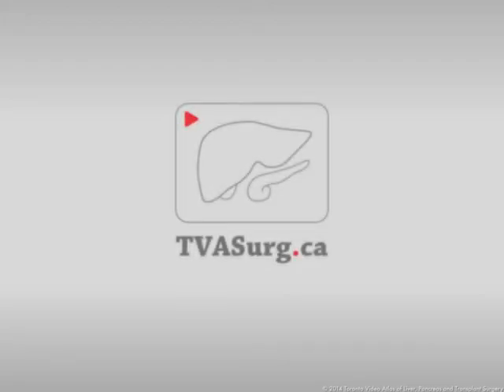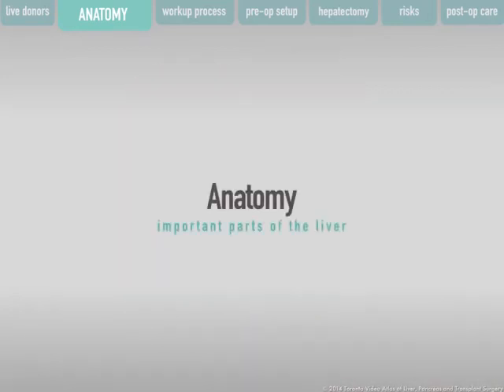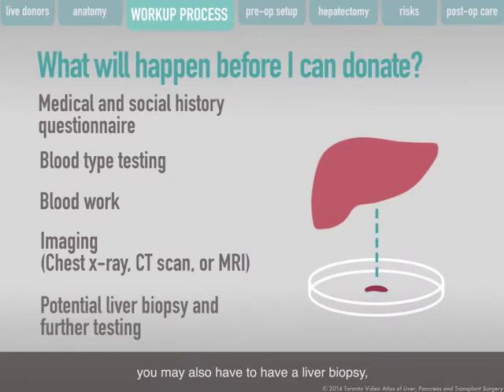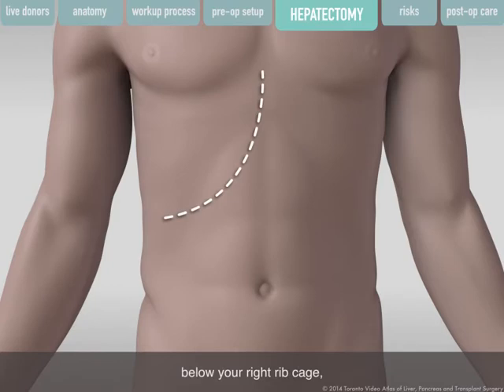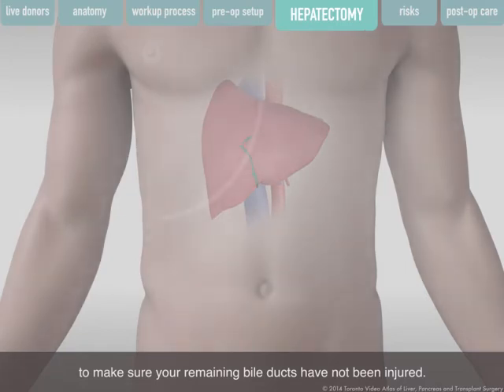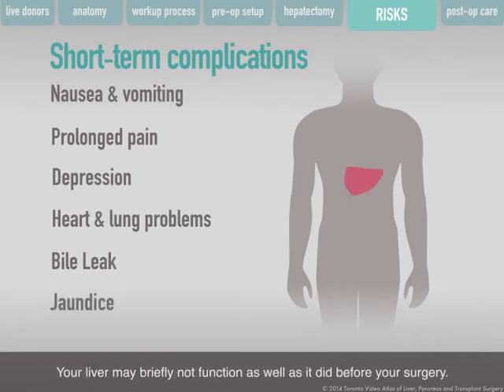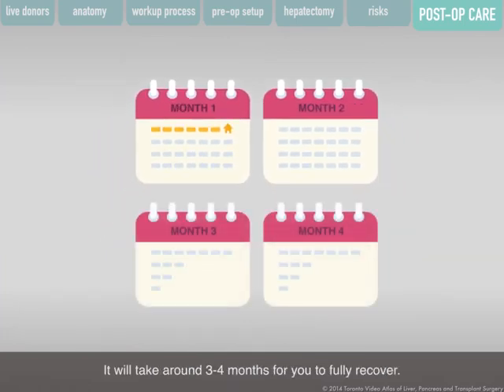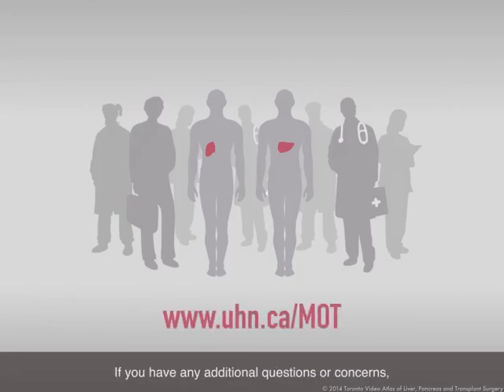Becoming a Living Liver Donor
This patient education video, produced by the Toronto Video Atlas at UHN, reviews living donation risks and benefits, the living donor work-up process, surgery and post-op care.